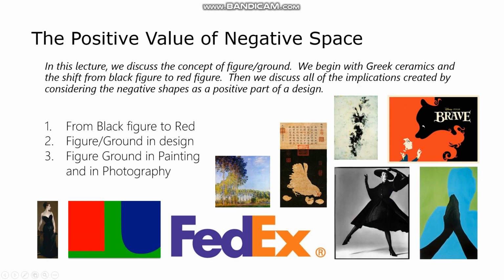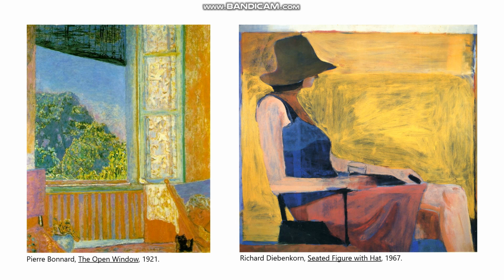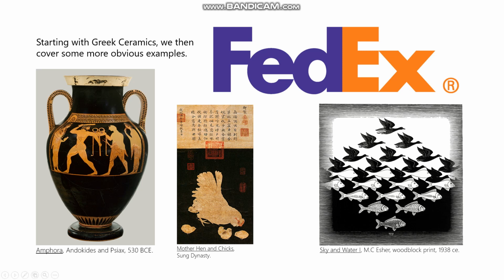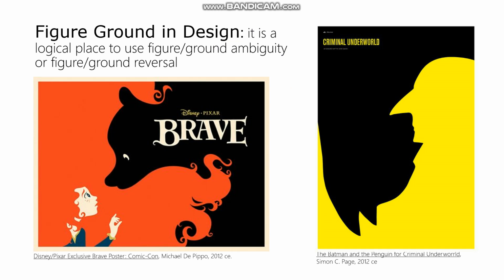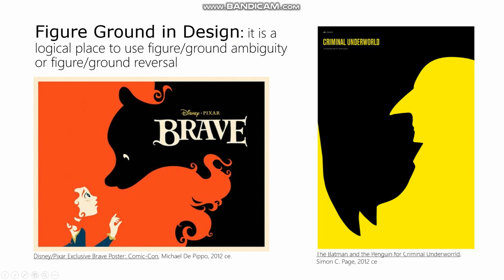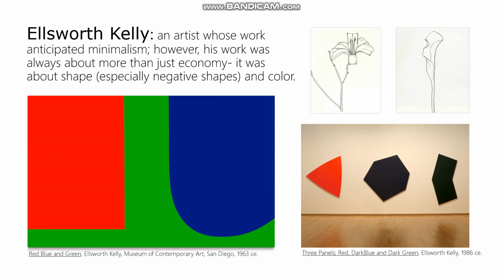ArtApreesh FL18 Unit 2- Shape and Figure/Ground Part2